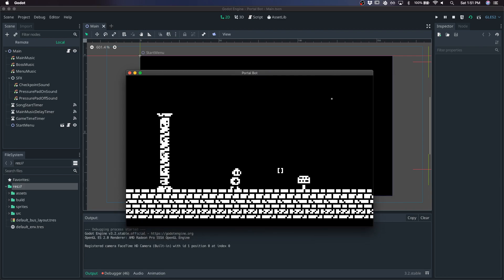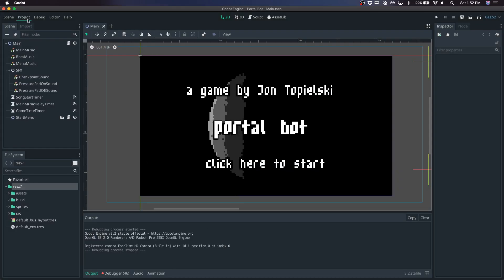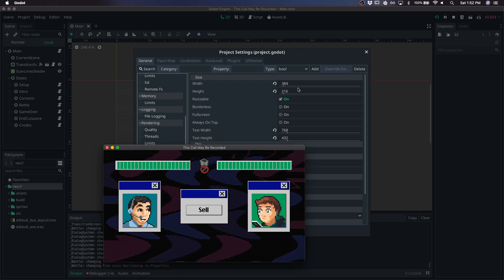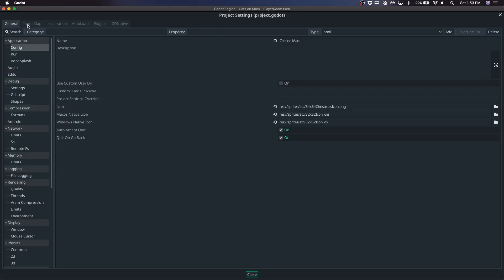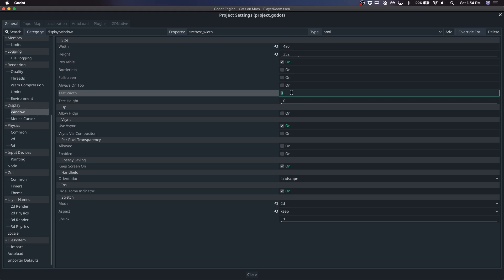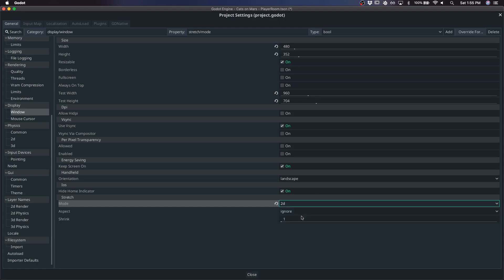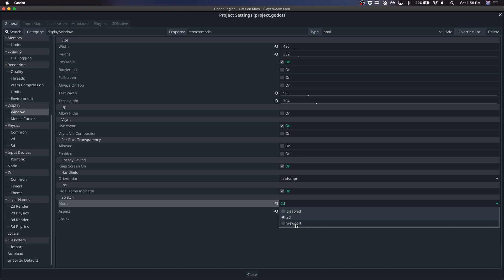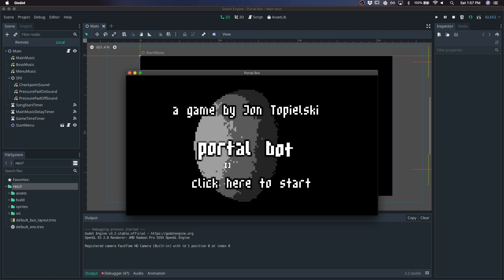Picking a Game Resolution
Things to think about when picking your game's resolution. Mostly from my personal experience.